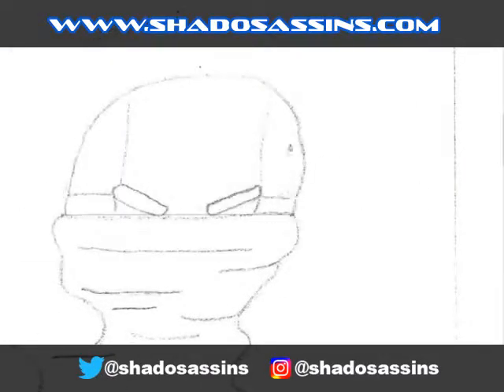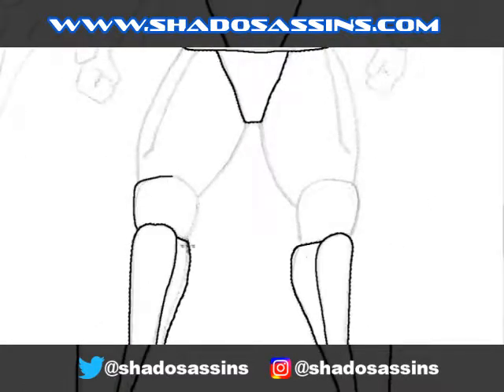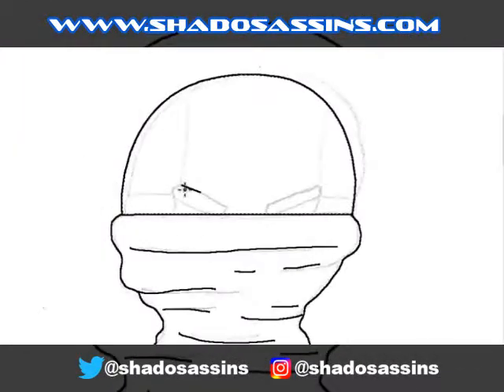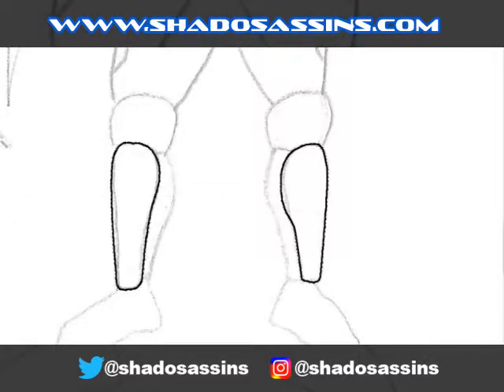Making A Webcomic #7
Here I show of 3 new character designs that I've settled on for my upcoming webcomic.